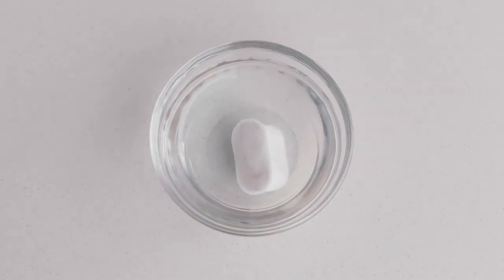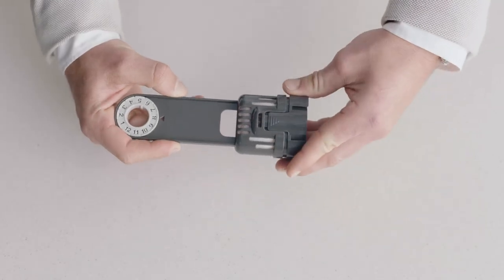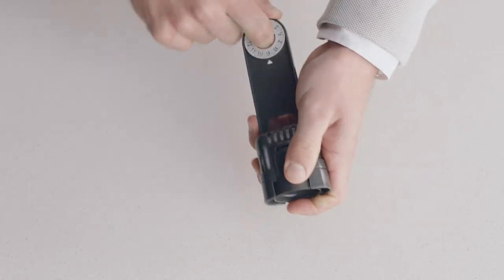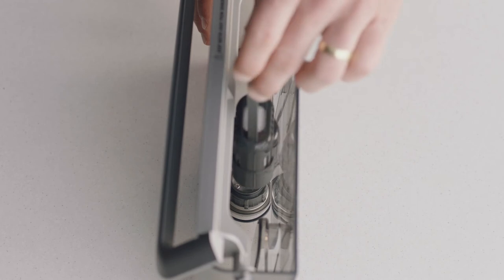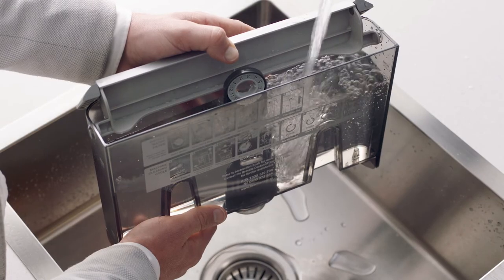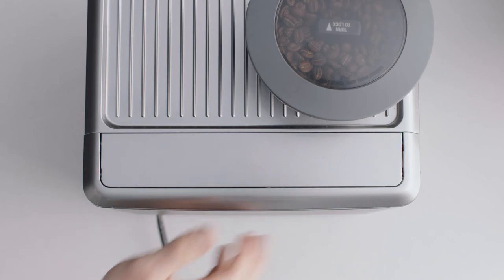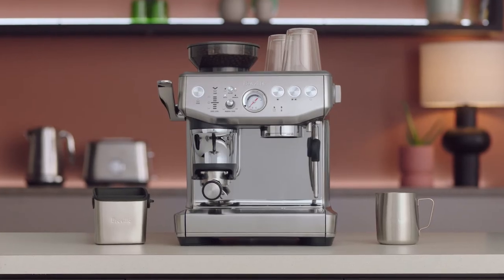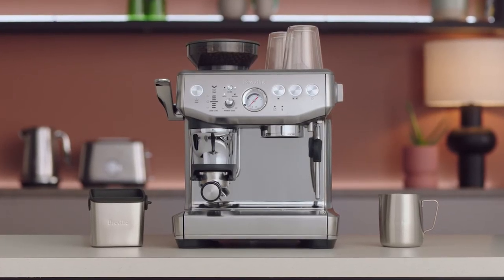The Barista Express® Impress | Cleaning your charcoal water filter in four steps | Breville USA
Clean, filtered water is important in achieving smooth, full-bodied coffee every time.

It is important to regularly change the water filter in your Barista Express® Impress espresso machine to prevent limescale build up and eliminate the bitter taste of your coffee. This is why we have created this step-by-step tutorial on how you can replace the water filter to achieve rich, full-flavored coffee with every brew.

Directions:
1. Remove and drain the water tank and discard the used water filter.
2. Soak the new water filter for five minutes then rinse and assemble to mesh.
3. Set the new filter date to two months ahead and install the water filter into the tank by clicking into place.
4. Fill the tank to the max line and reinstall the water tank into place. Remember to the replace the filter after 60 days or after 10.6 gallons.

Keeping your machine clean is key to great tasting coffee and machine longevity. Learn how to descale your Barista Express® Impress espresso machine